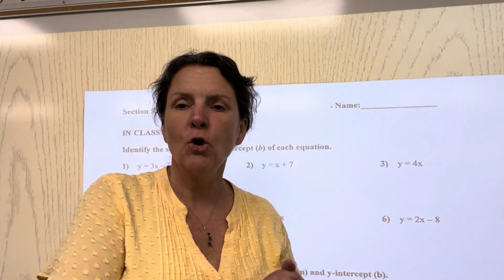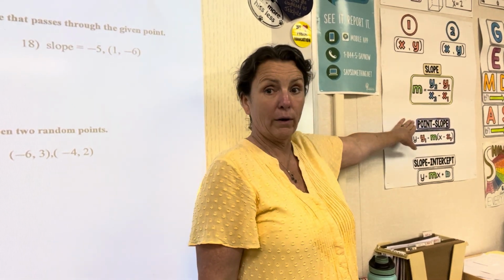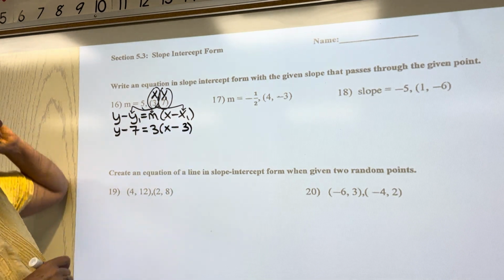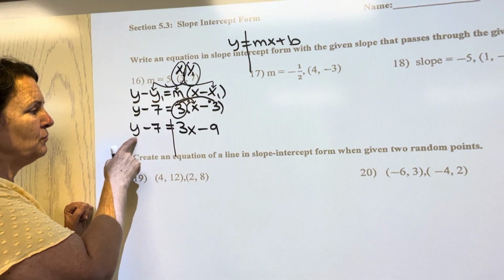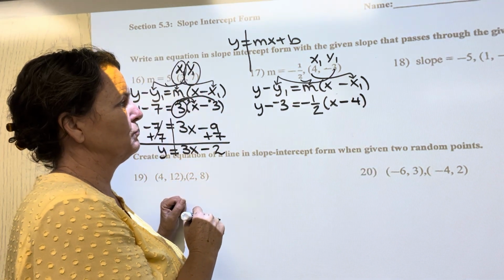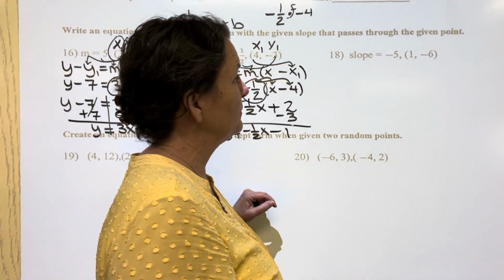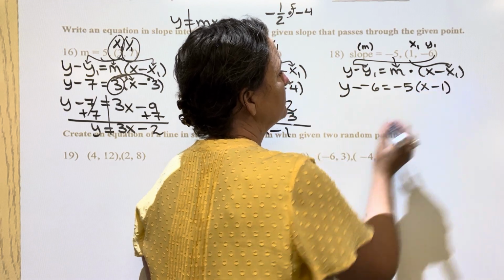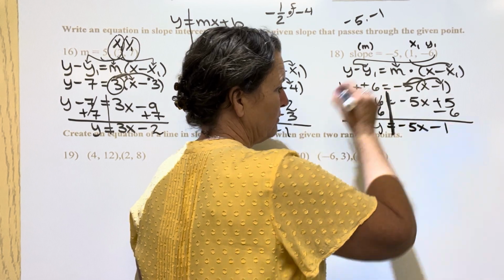Part 3: Lesson 5.3 on slope-intercept